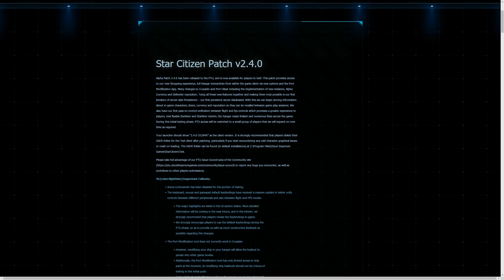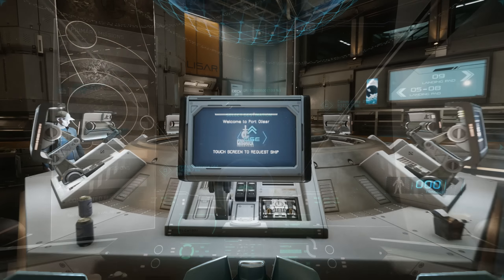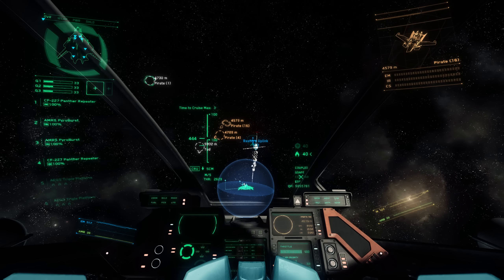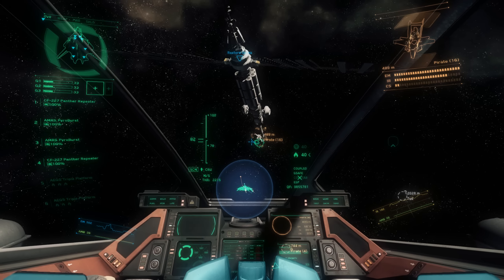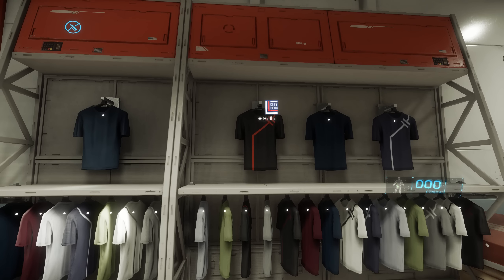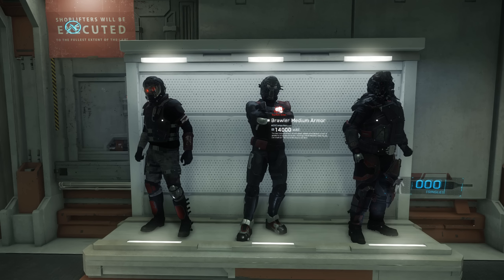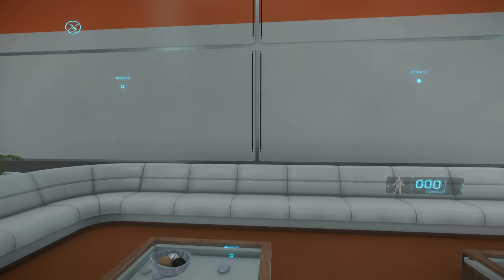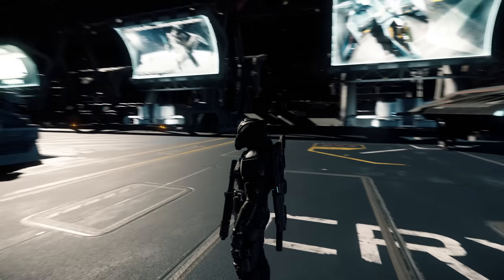Star Citizen Alpha 2.4: Now Live!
Here's an overview of what's new in 2.4!

-=(Links & Credits)=-